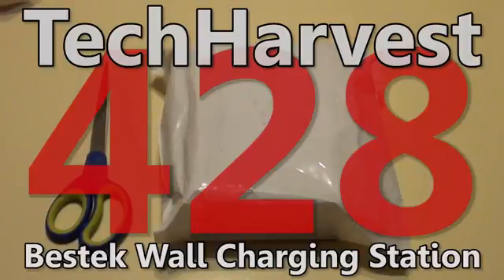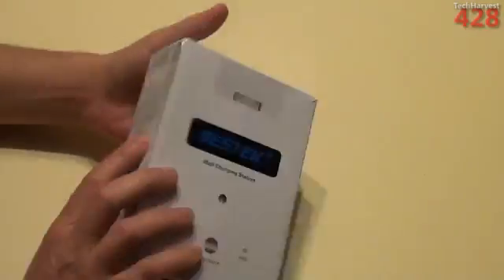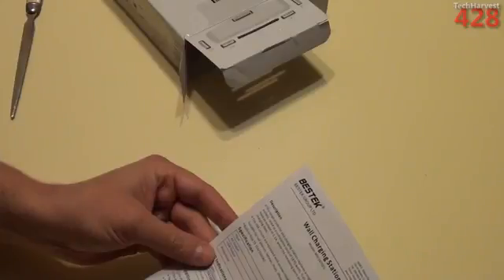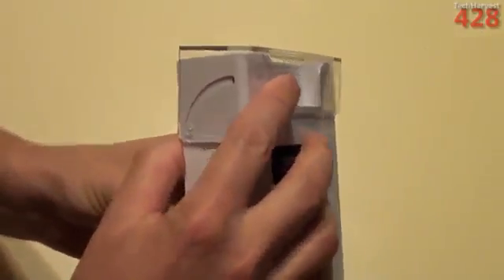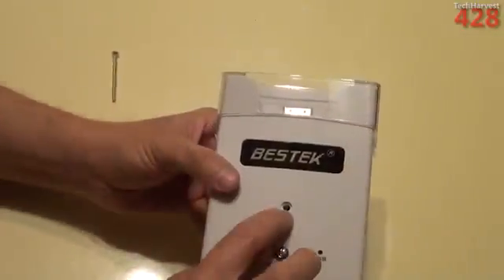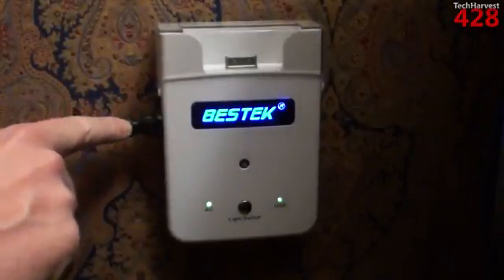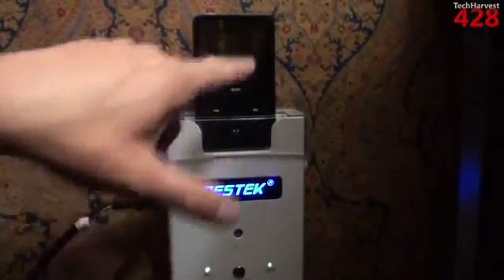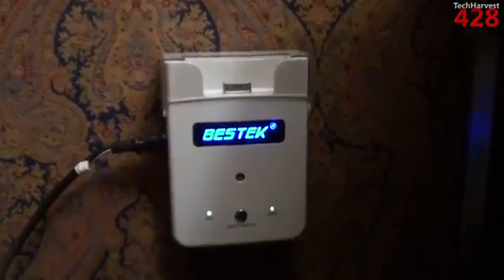Bestek Wall Charging Station267